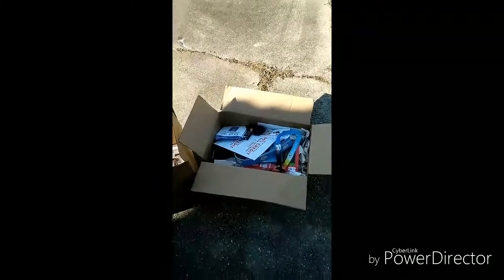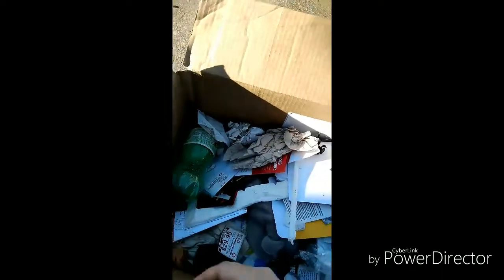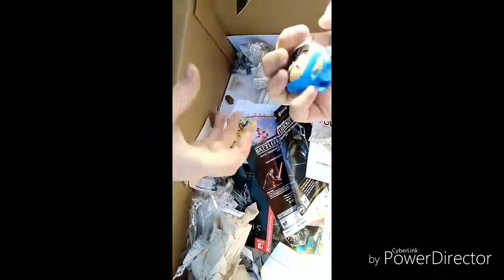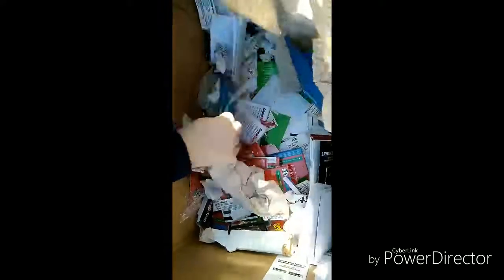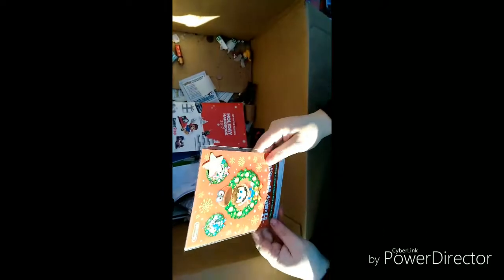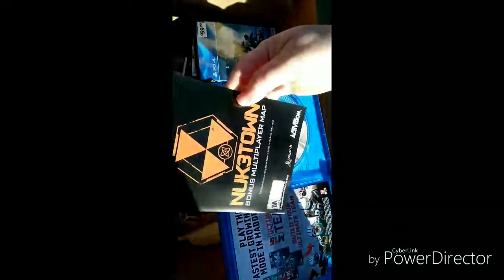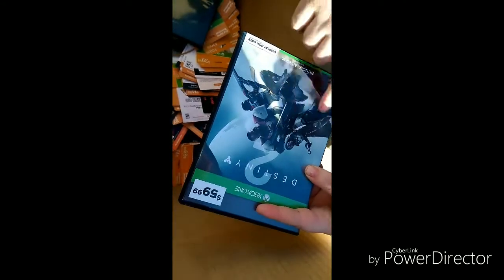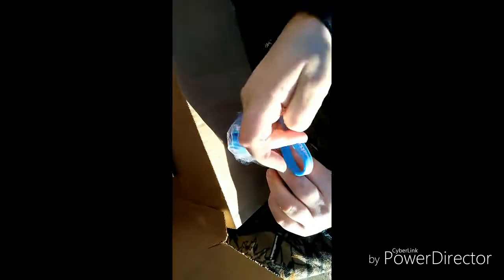Epic GameStop Dumpster Dive.. Did we just find a phone!!